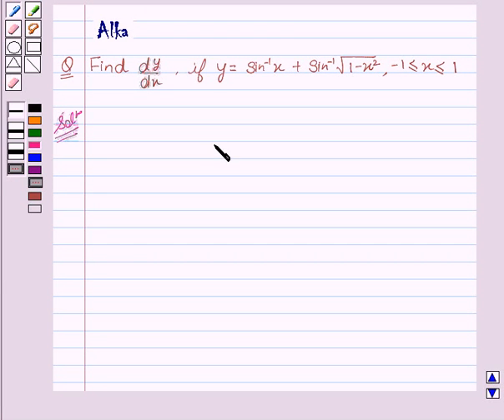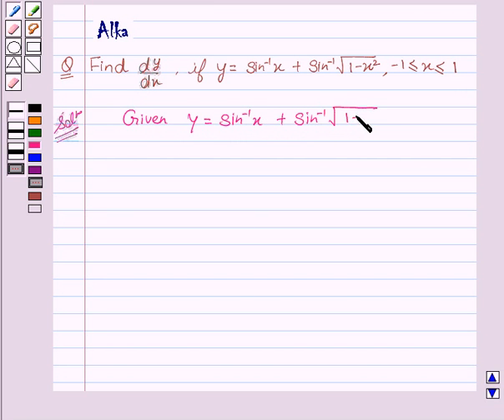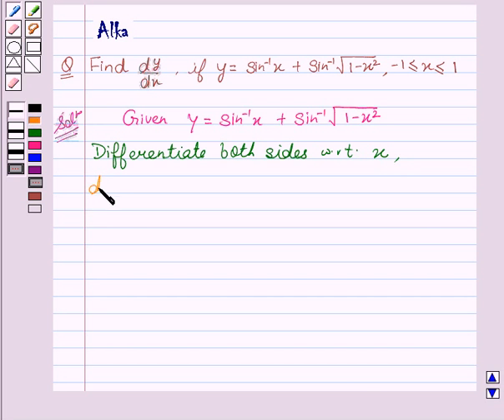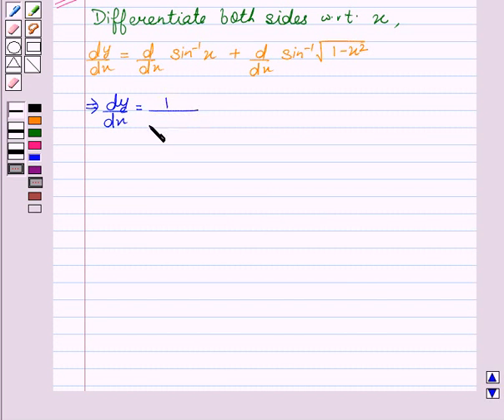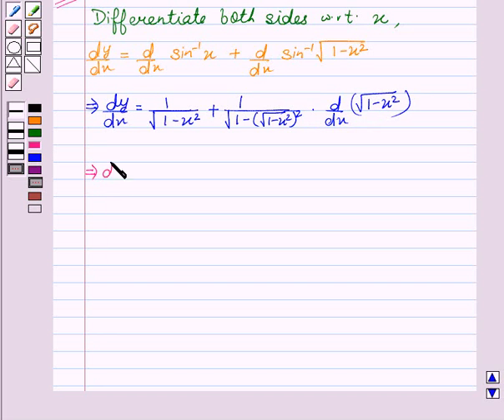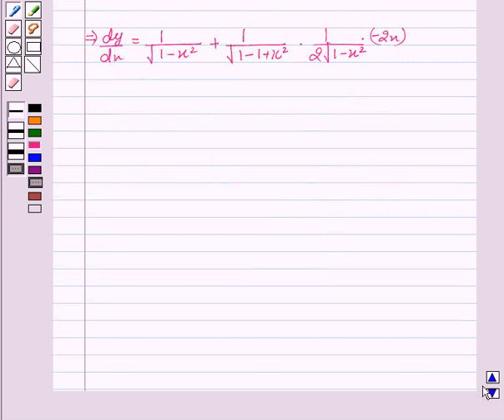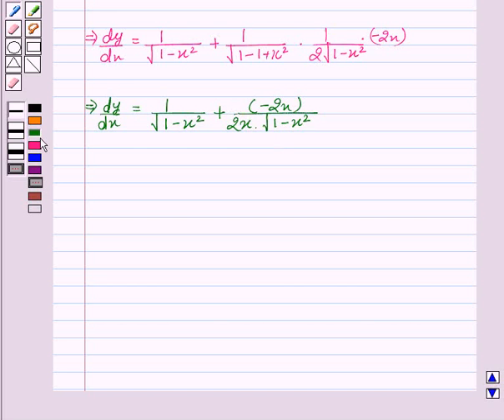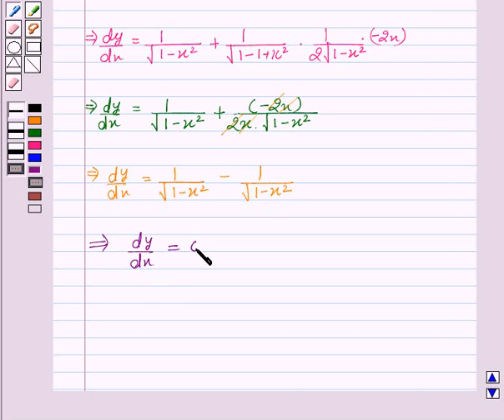Maths XII NCERT 2007 5 Misc 13